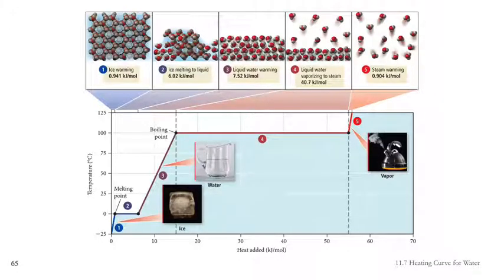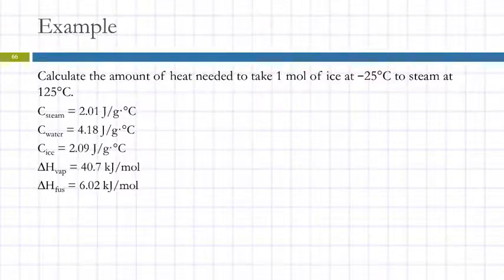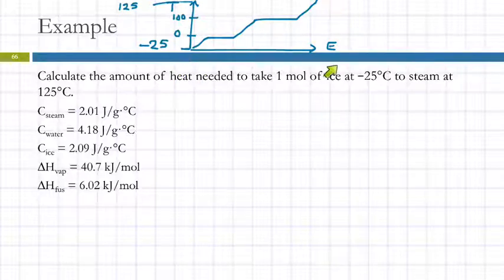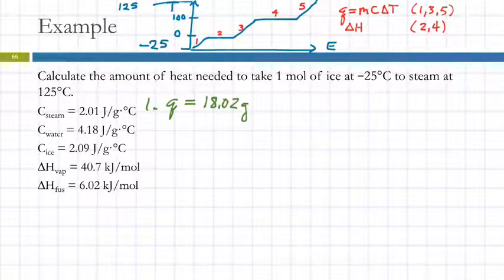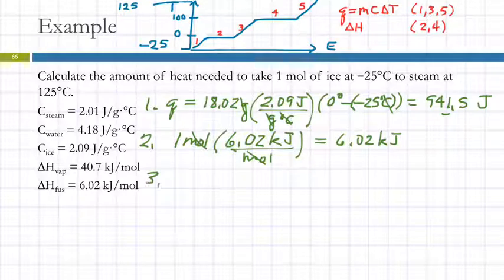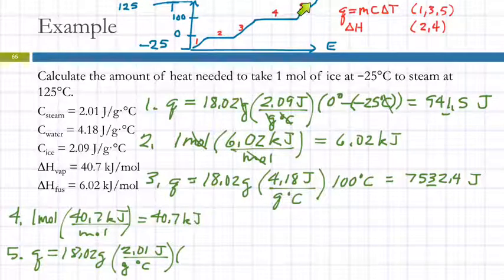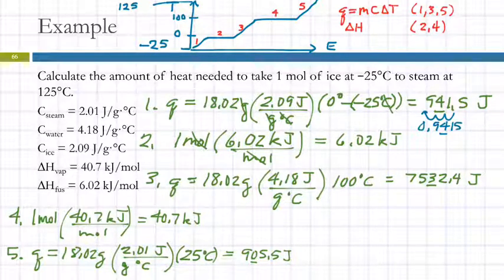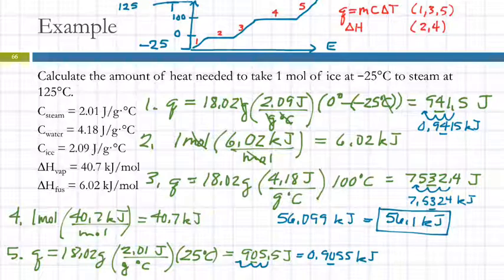11.7 Heating Curve for Water